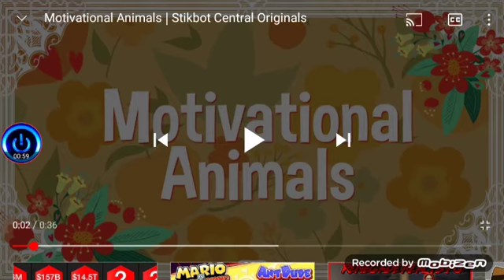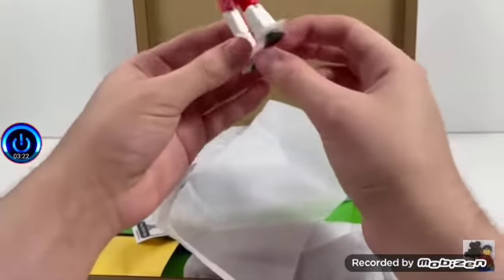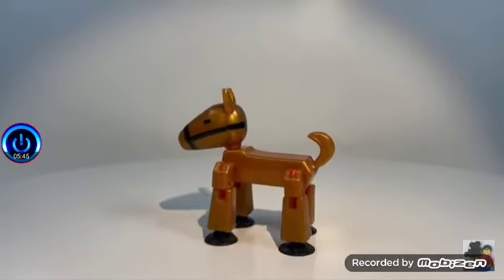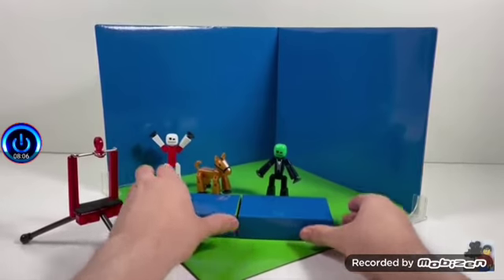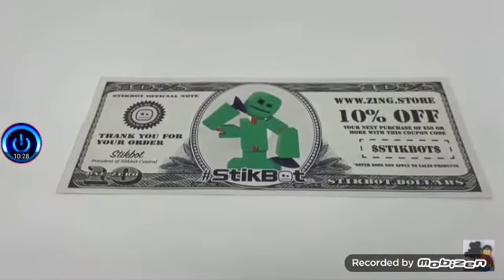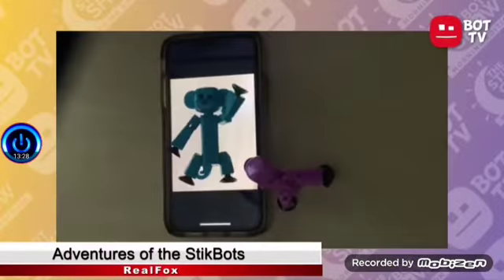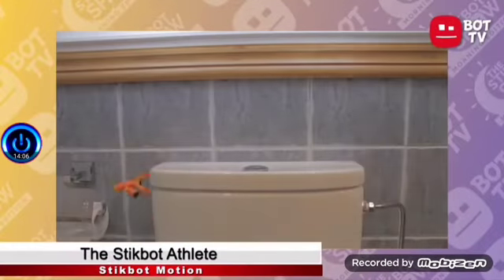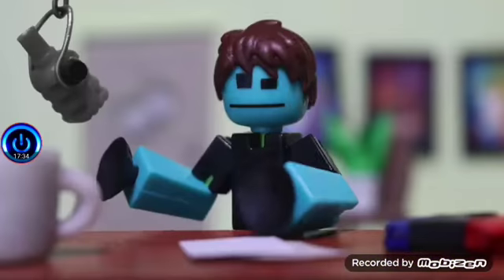Stikbots Reaction Amalgamation #12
Channels: @StikbotCentral, @KidsFilmingClub